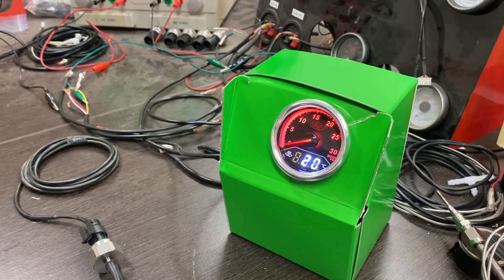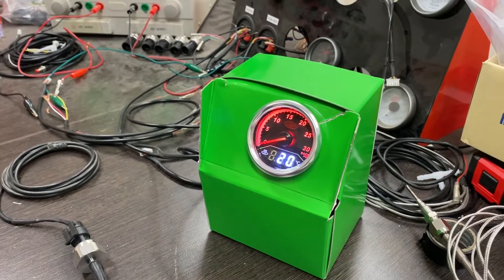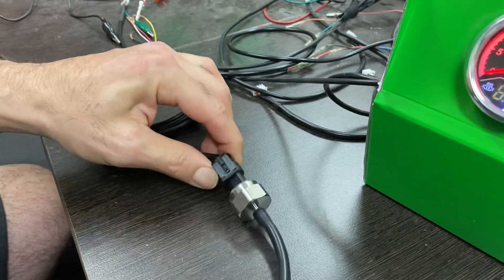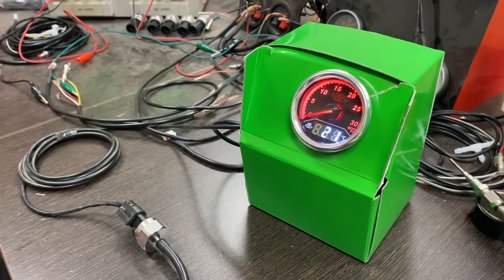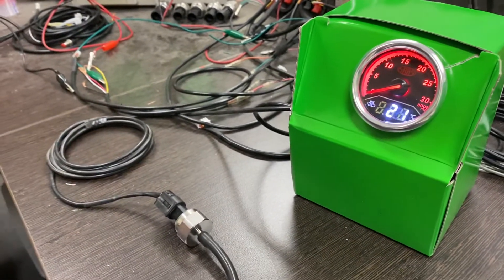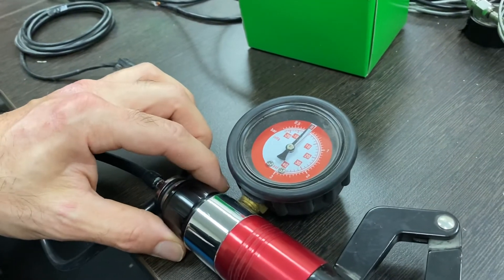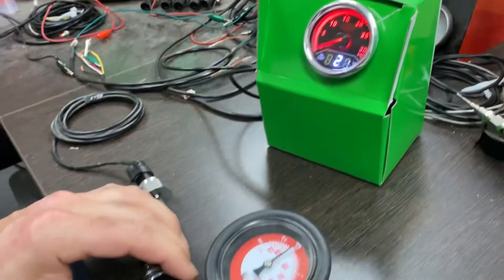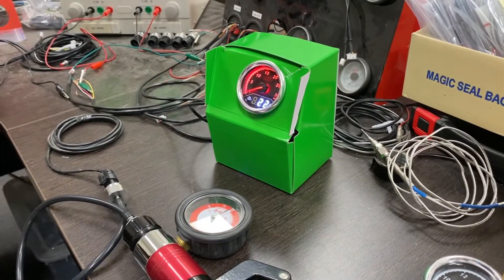SAAS Tech Guide - checking an electronic boost sensor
In this quick one take we show you how you can test your electronic boost sensor using a hand pump and calibration gauge. These sensors are used on our new Muscle Digital Series and our Trax Digital/Analogue and Trax Dual Digital gauges.

We suggest you perform this test if your boost readout is either erratic (needle or digital readout "bounce") or you are not getting any reading at all.

You should also test for vacuum leaks (perished or failing hose), water ingress or possible cracks/leaks on your manifold fittings/adaptors.

For vacuum leak detection, a simple detergent based solution sprayed around boost/vac lines will bubble under pressure indicating a possible leak.

If you can supply small video clips and/or images, these always go a long way to assisting problem solving.

The ShopSAAS Team